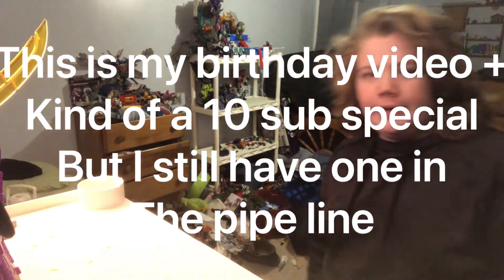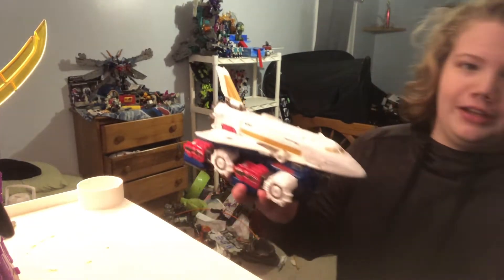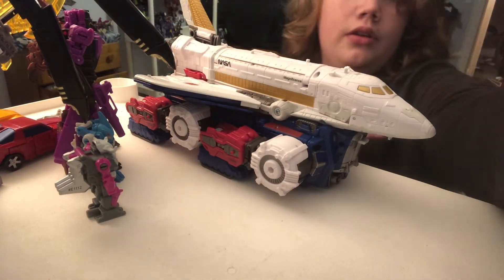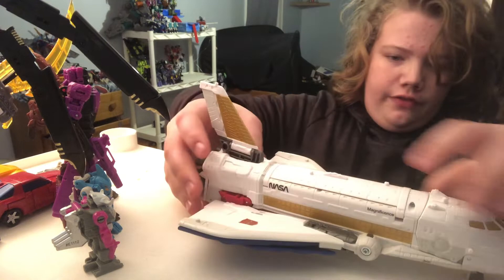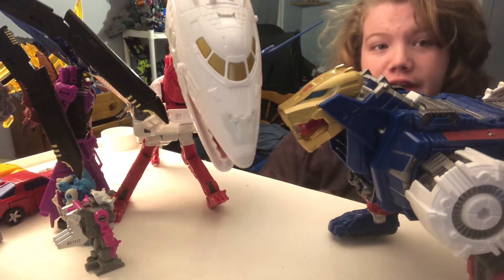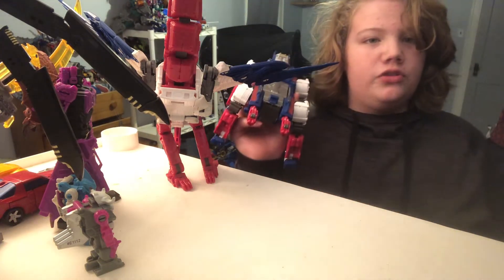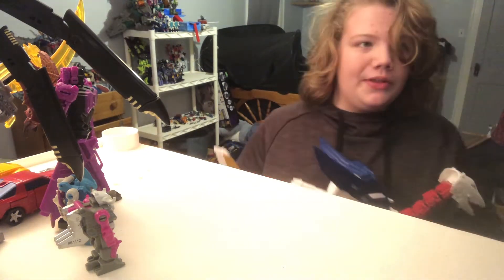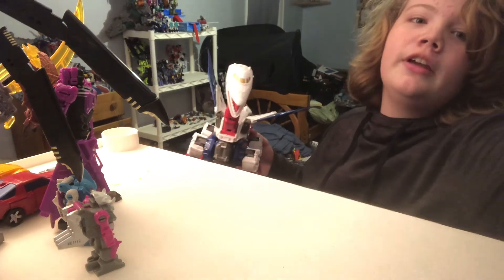Sky lynx birthday special also filmed this before the 10 sub special not going back to edit that